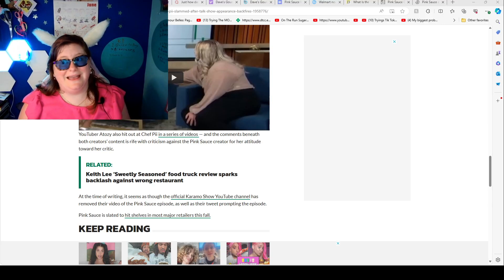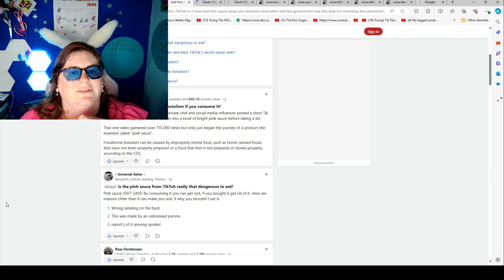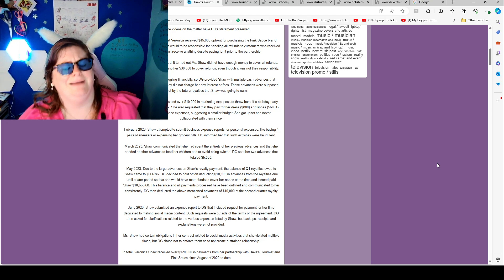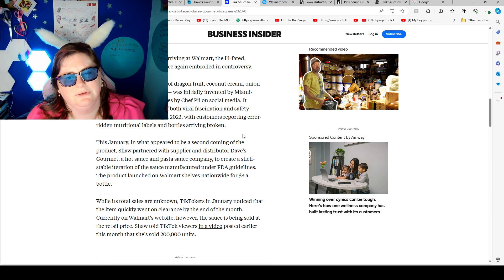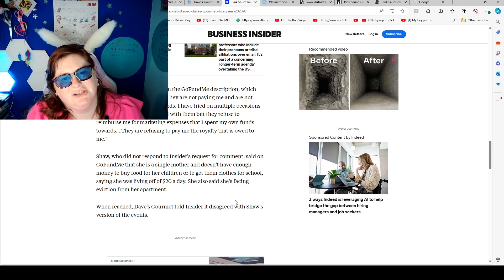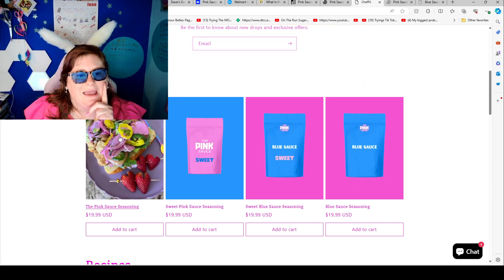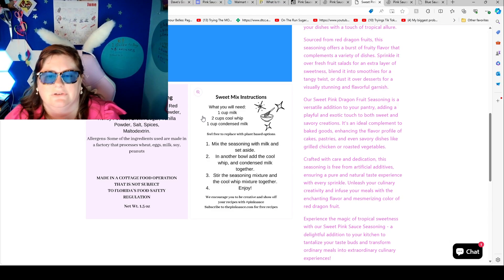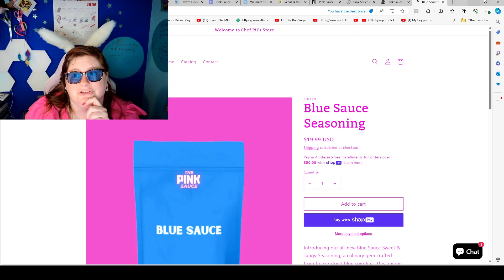Pink Sauce Part 2